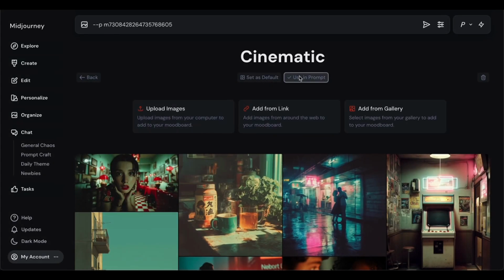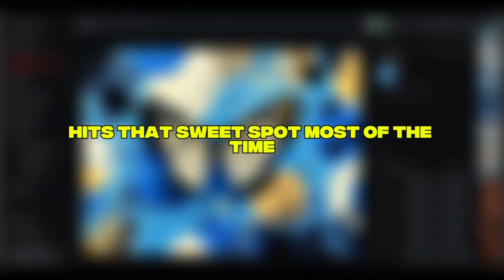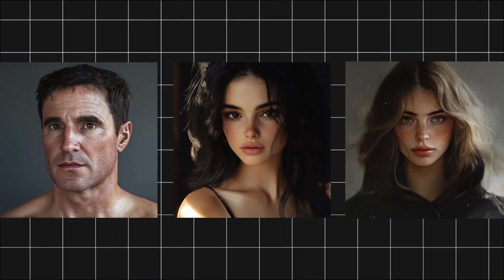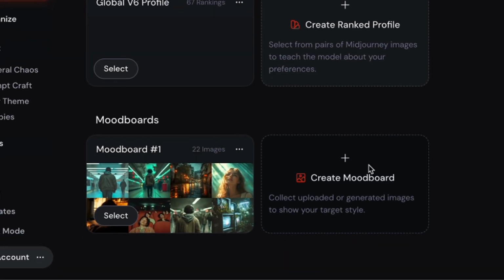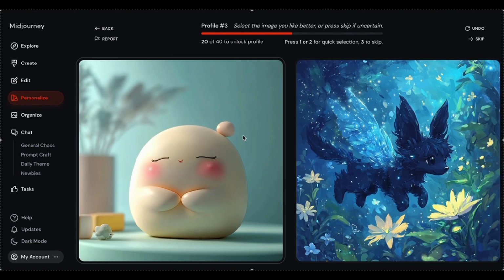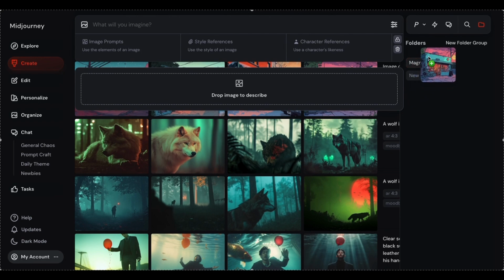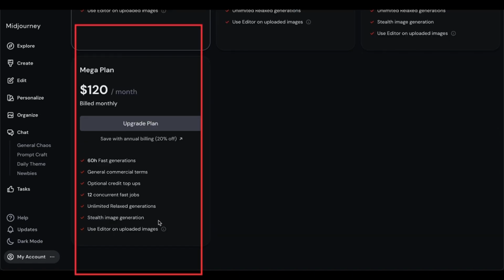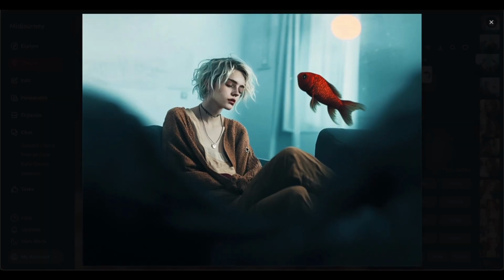Midjourney Tutorial 2025: Prompting Techniques & Style Personalization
The ULTIMATE Beginners Guide to Midjourney in 2025| Prompting Techniques & Style Personalization

Master Midjourney's advanced features in 2025! Learn powerful image prompting techniques, create personalized styles with mood boards, organize your growing collection, and discover privacy options. Plus, get insider tips on earning free generation time through community tasks. Take your AI art from basic to professional with these proven strategies

🎯 SPECIAL DISCOUNT: Try KlingAI and get 50% Bonus Credits in your first month

⏱️ Timestamps:
0:00 - Intro
0:28 - Use Image as Input in Midjourney
   0:40 - Image Prompts: Direct Visual Input
   2:41 - Style Reference: Borrowing the Aesthetic
   4:46 - Character Reference: Preserving Identity
   6:14 - Reference Trifecta: Ultimate Creative Freedom
7:06 - Personalization - Make Midjourney Yours
    7:22 - Moodboard - Your Custom Style Collection
    9:41 -  Standard Profiles: AI-Generated Style Matching
10:52 - Organizing Your Gallery
    12:11 - Folders: Classic Ways to Organize Your Works
    13:22 - The Search Bar
    14:05 - Liking Images
14:23 - Stealth Mode & Privacy
15:20 - Earning Fast Hours & Community Features